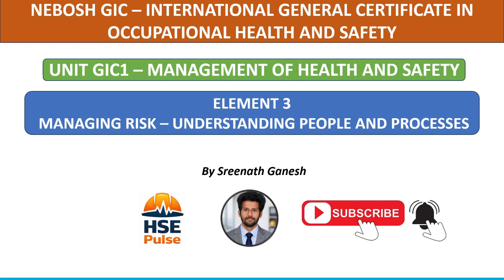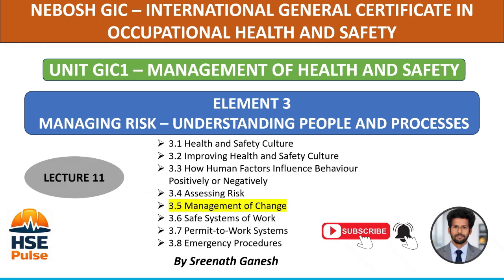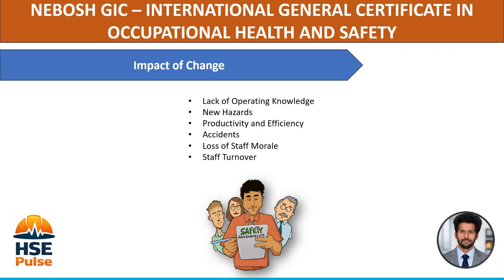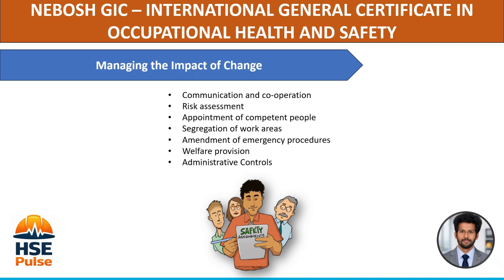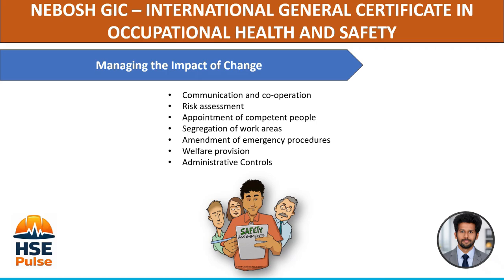NEBOSH GIC1 | Lecture 11 | 3.5 Management of Change | Simply Explained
In this lecture, we explain Management of Change (MoC) in simple and easy-to-understand language for NEBOSH IGC1 students and health & safety professionals. Learn why workplace changes can create new hazards and how organizations can manage changes safely to prevent accidents, injuries, and business losses.

This video covers:

What is Management of Change (MoC)
Why change can increase workplace risks
Types of workplace changes
Examples of organizational, process, equipment, and staffing changes
Steps involved in the Management of Change process
Risk assessment during change
Communication and training requirements
Roles and responsibilities of employers and workers
Monitoring and reviewing changes
Common failures in change management
Real workplace examples and practical explanations
Important NEBOSH exam points and revision tips

This lecture is ideal for:

NEBOSH IGC1 students
Safety officers and HSE professionals
Supervisors and managers
Beginners learning occupational health and safety

Watch till the end for a simple explanation with practical workplace examples that will help you understand the topic clearly and prepare for your NEBOSH exam confidently.